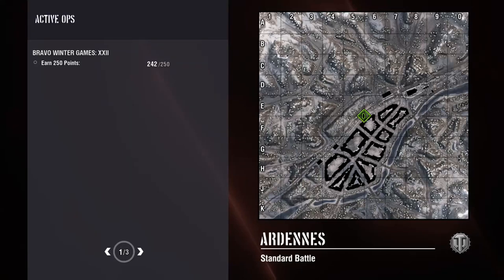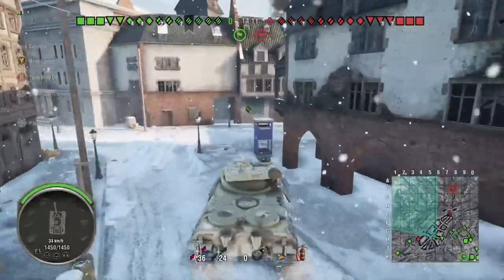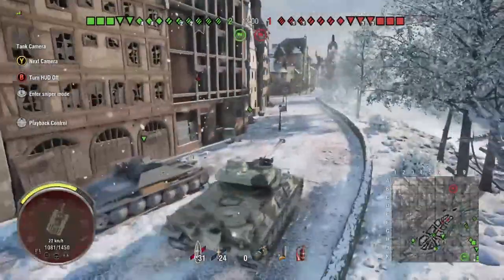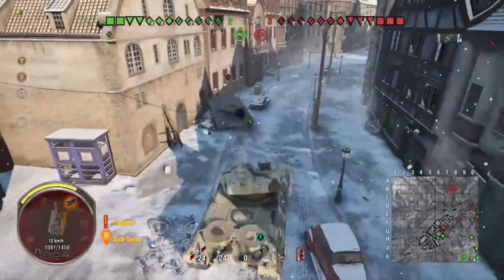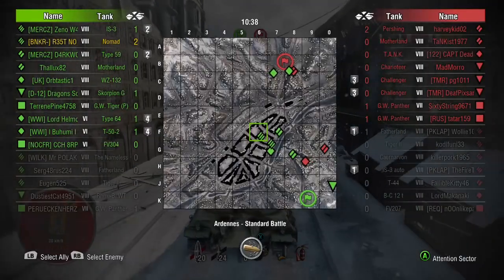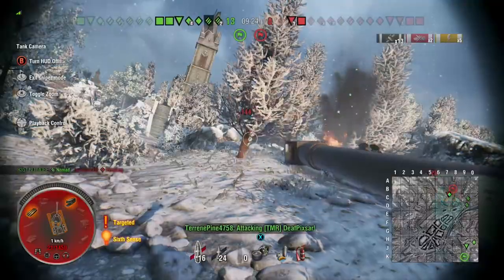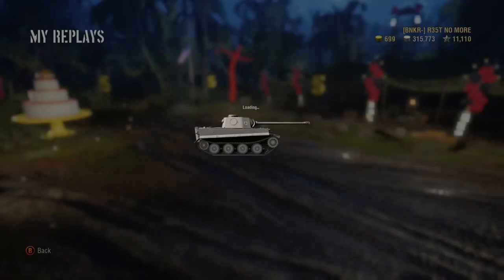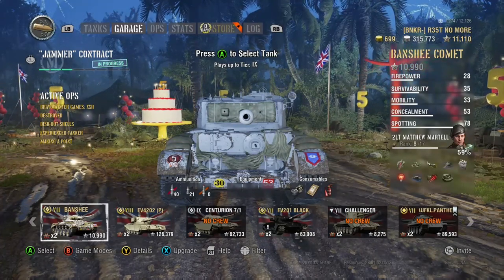Nomad Somua Review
A review of the Nomad, a very powerful autoloading French Premium.